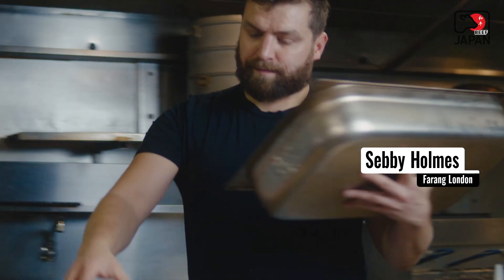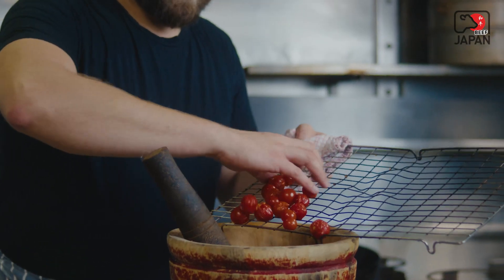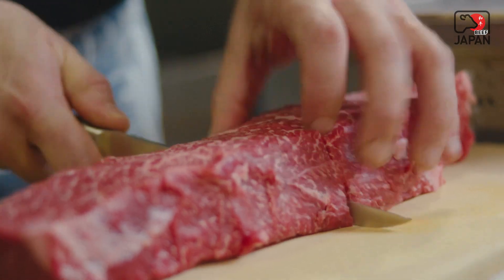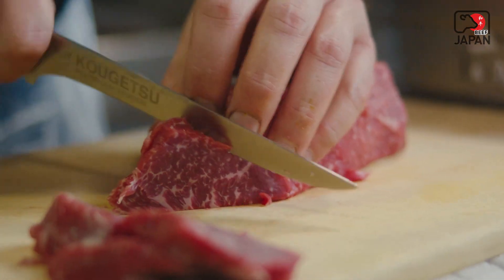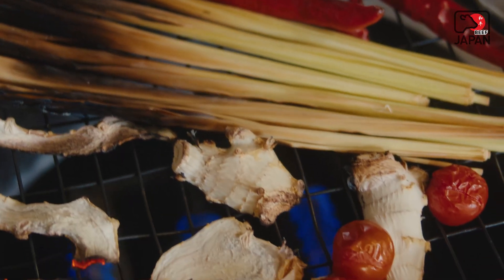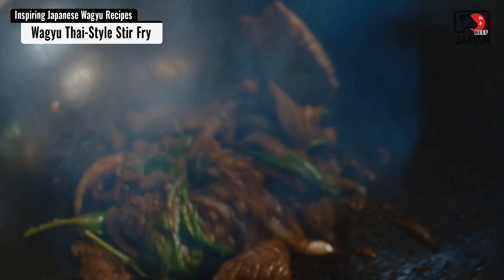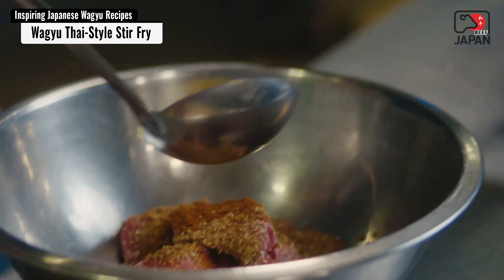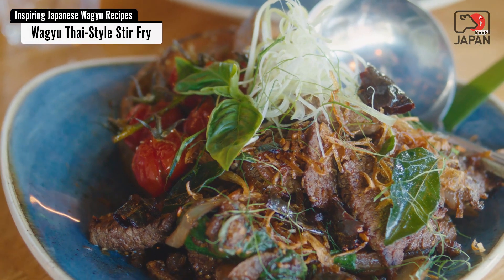Sebby Holmes - Wagyu Thai-Style Stir Fry